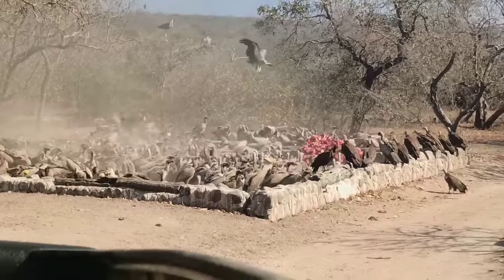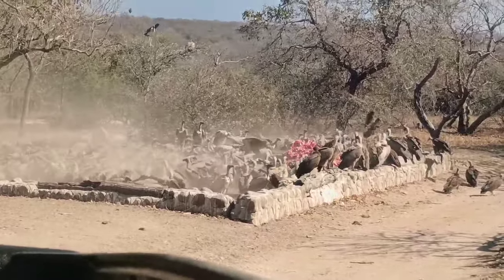Vulture feeding frenzy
Look how the vultures wait in the surrounding treetops for the humans to give way before they descend upon the carcass pile en masse to feed - much to the delight of the tour guests.